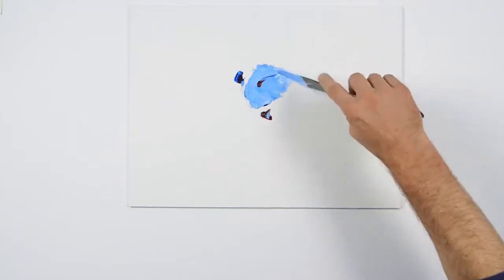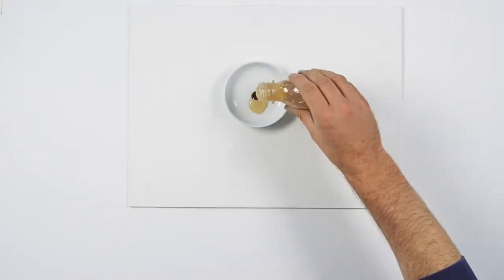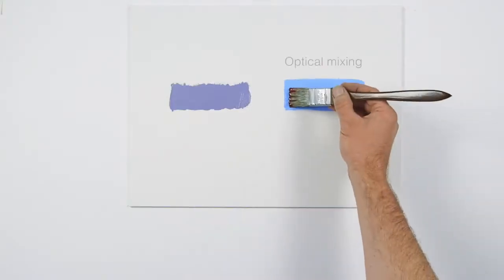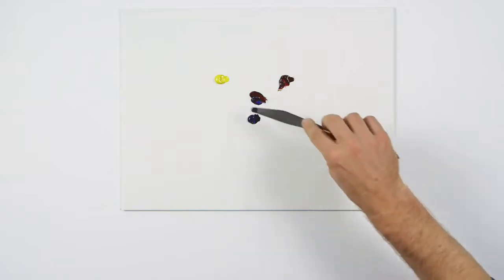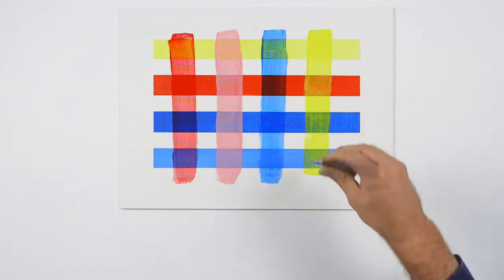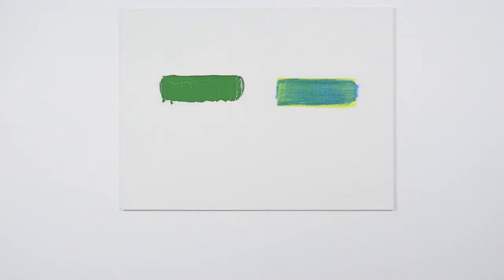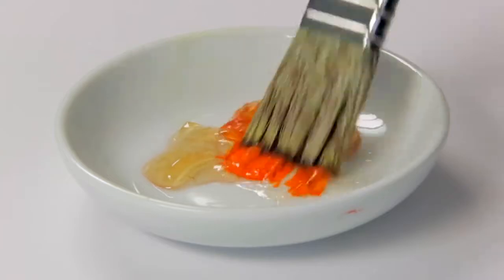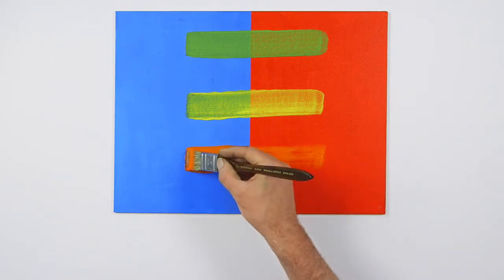Tutorial : Optical and Atomic Mixing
Learn how to do Optical and Atomic Mixes.
The two different methods can even be used within the same painting.